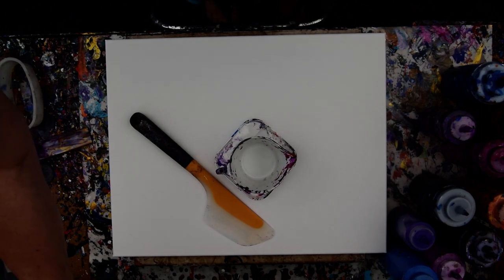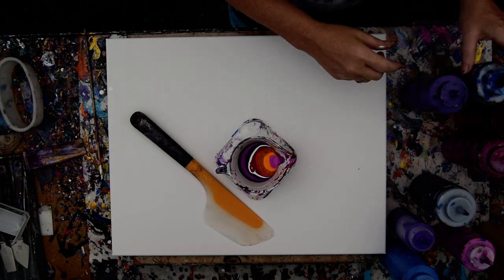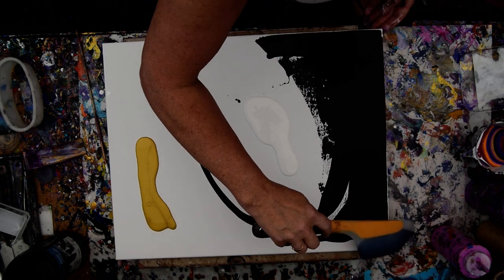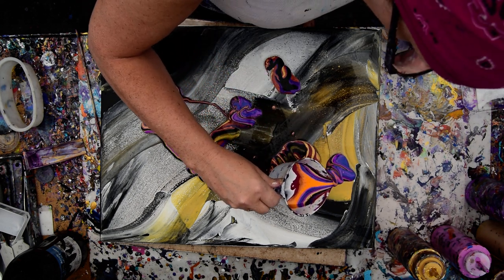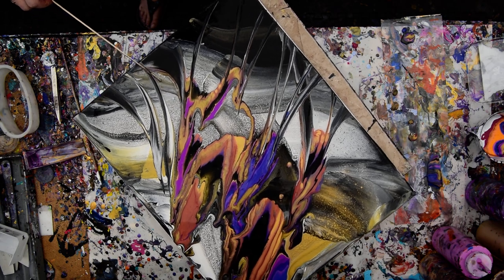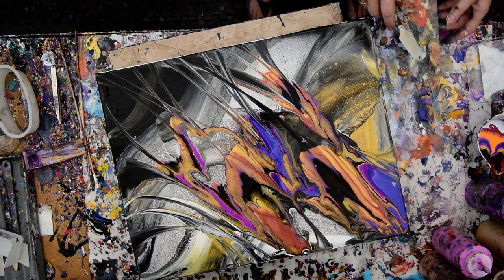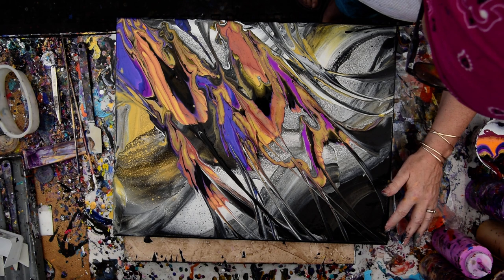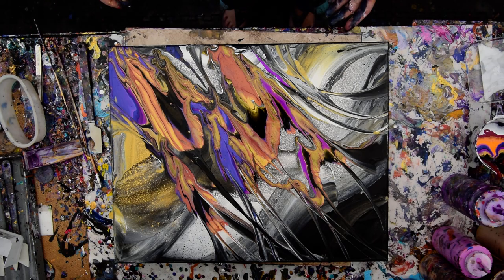#7119 Fast Spatula Background Swipe, Ribbon Dribble & Tip Flora Fluid Acrylic Poured Art -5.12.20